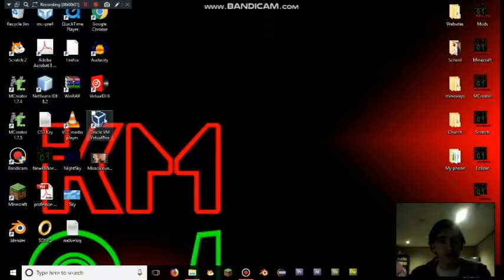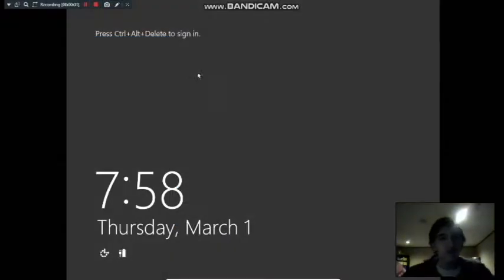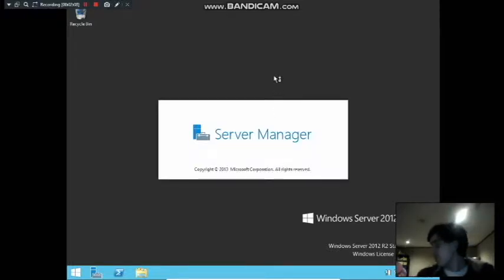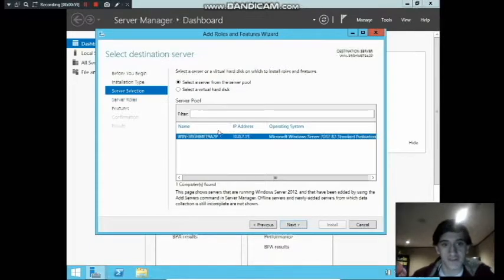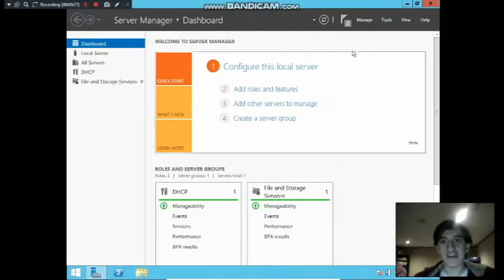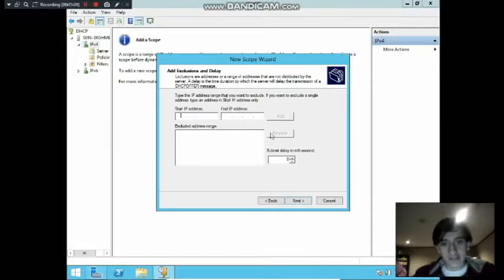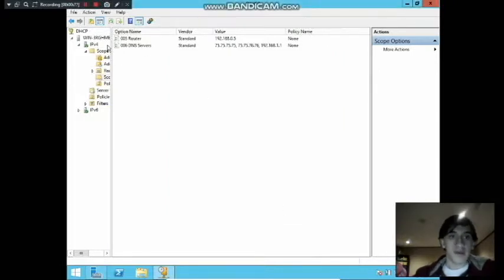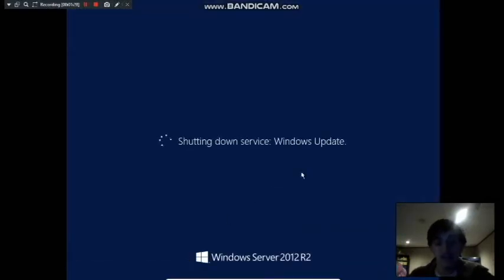How to make and manage DHCP Scopes in Windows Server 2012 R2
I am currently taking a Networking class this year in high school. I've learned how to manage DHCP scopes and I thought I should show you guys how to do it. As you can note, I do not have a functional Windows Server operating system, so I used a virtual one. I hope you enjoy and use this video to your advantage.